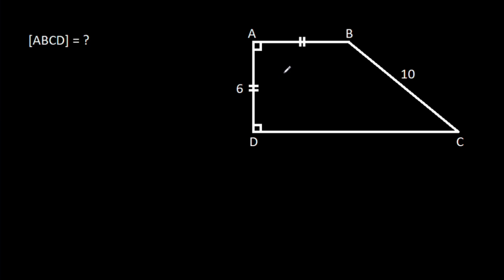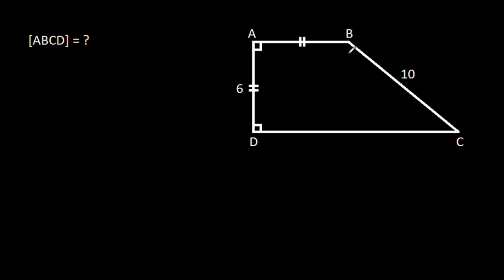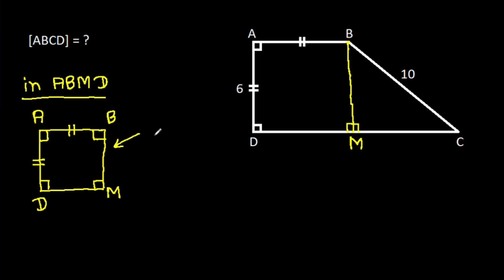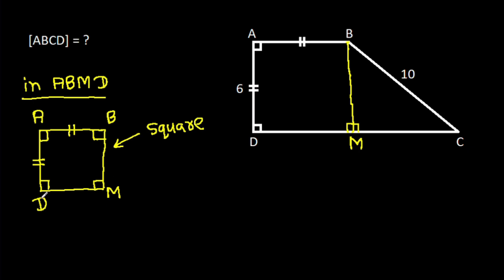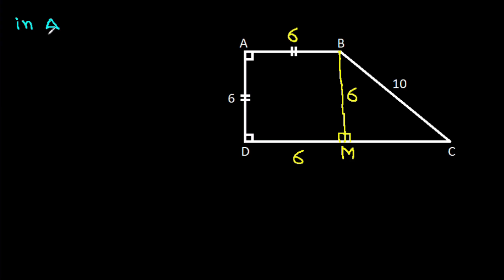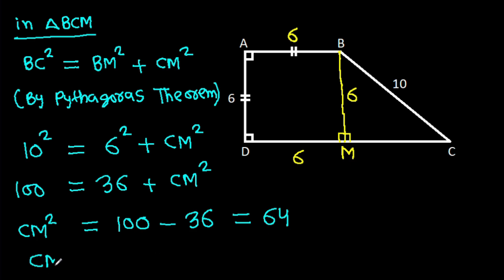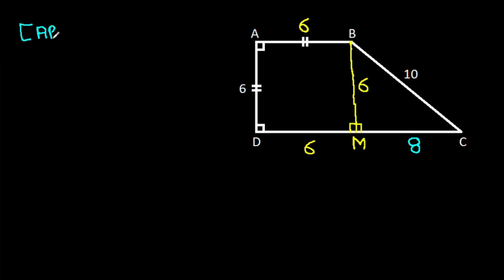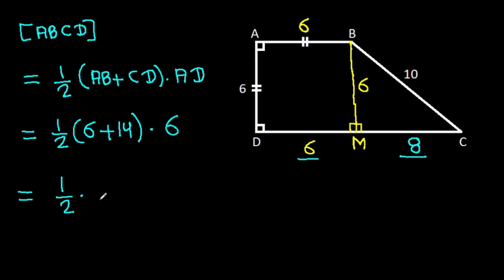Can you find the area?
Can you find the area - Geometry Problem